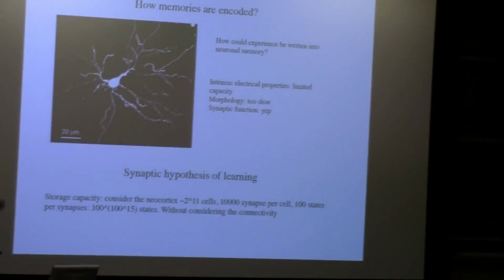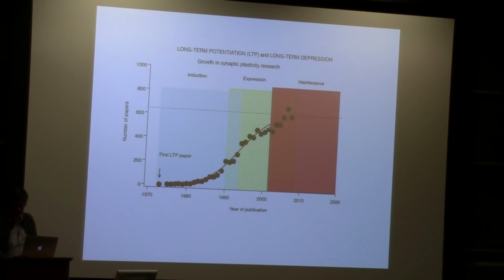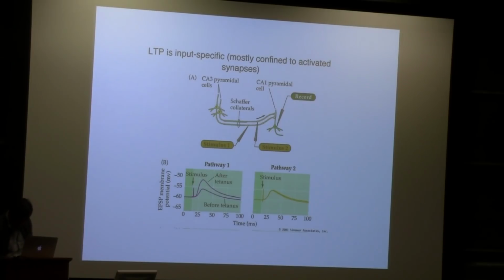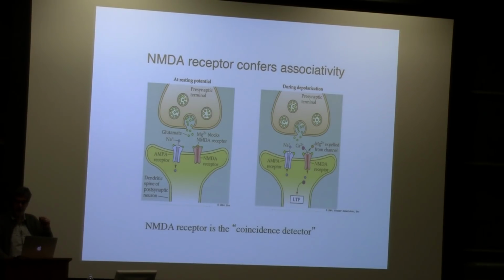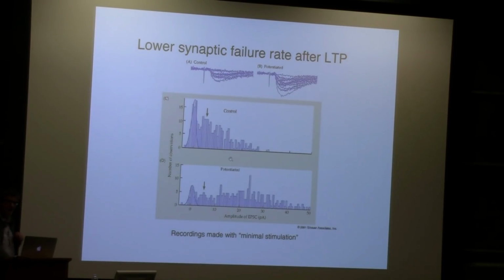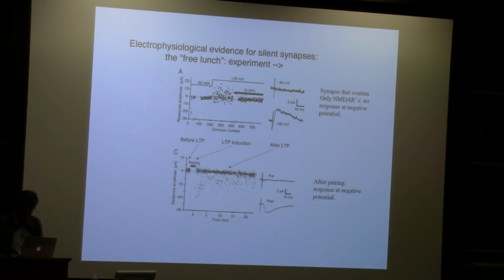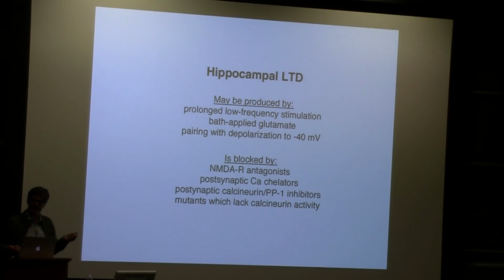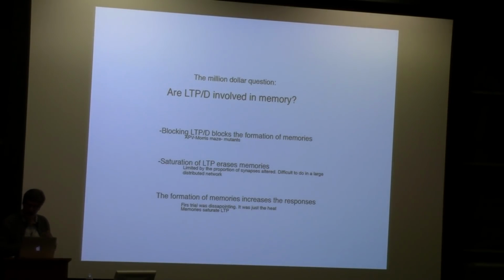SBE II Lecture 16 - Kirkwood 1